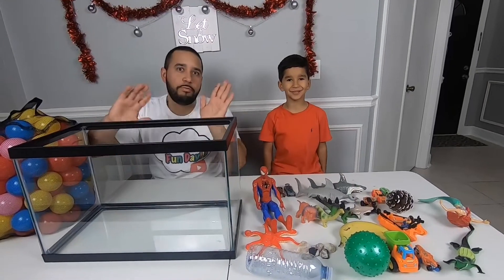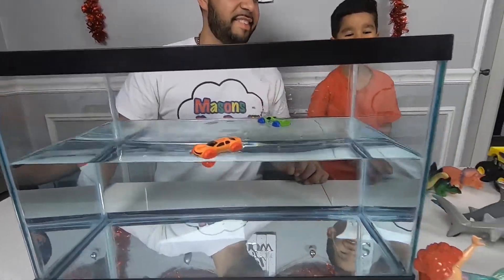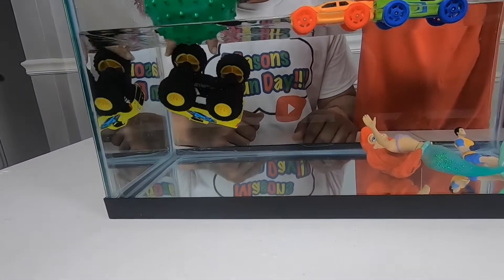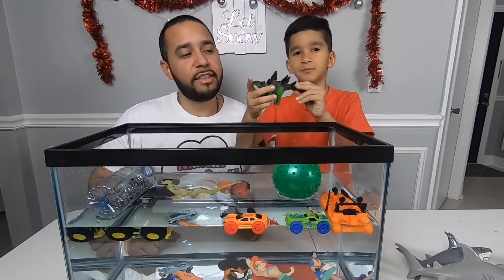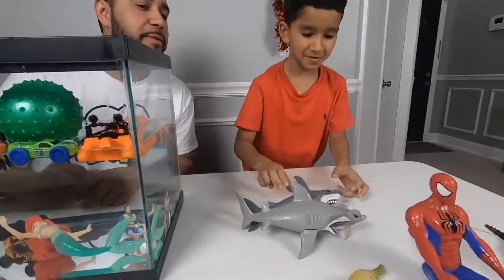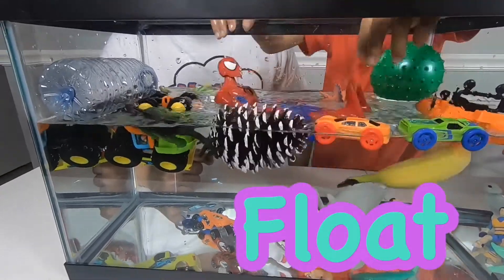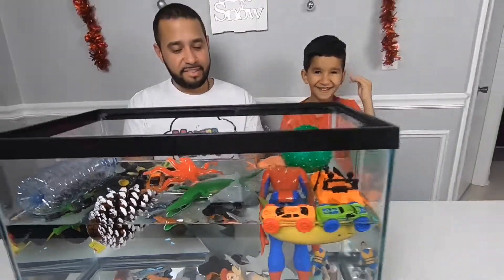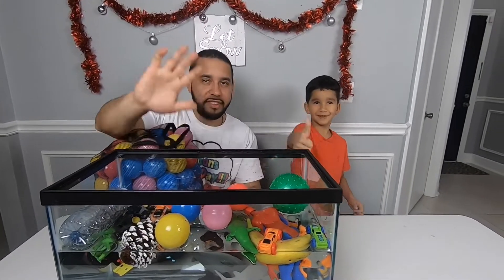Science Video for Kids Sink or Float DIY Experiments for Learning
Sink or Float science Experiment with Masons Fun Day! We gathered items from home to play Sink or Float Game!!! This game is a fun and educational game for kids to play and learn at home! It is a fun way to learn about Density!